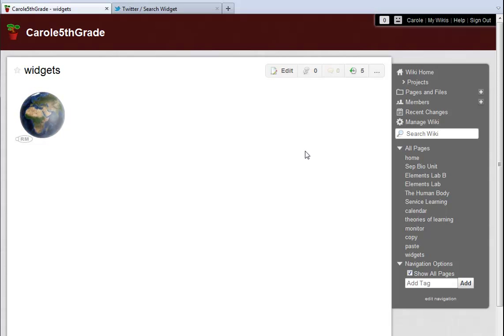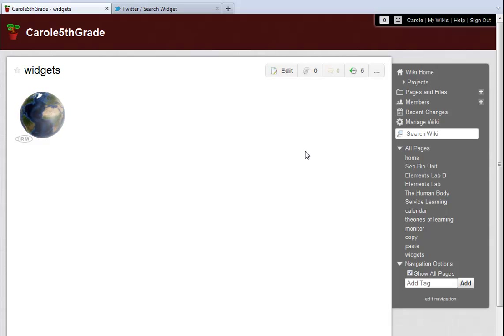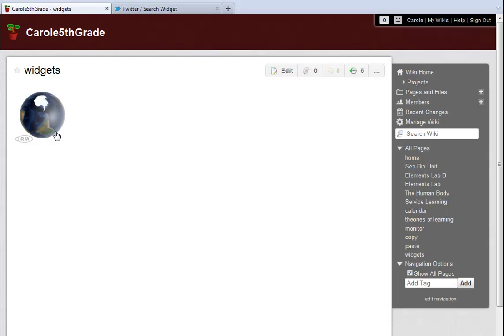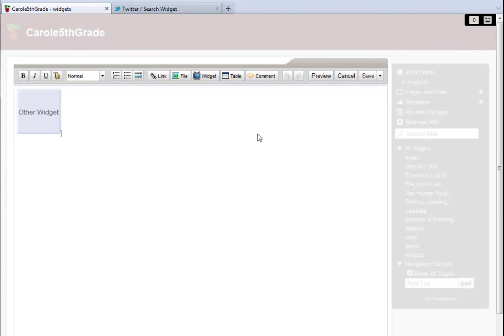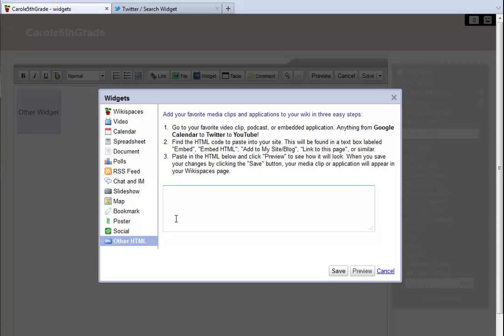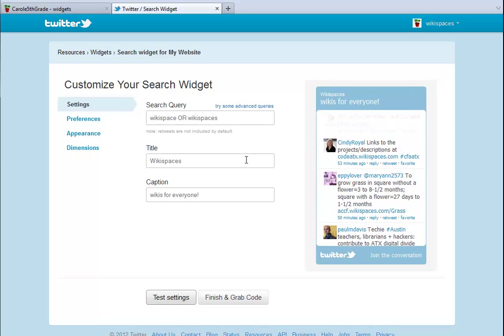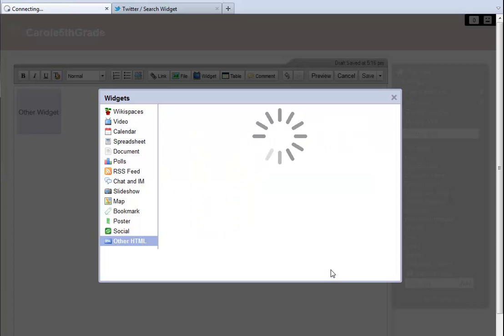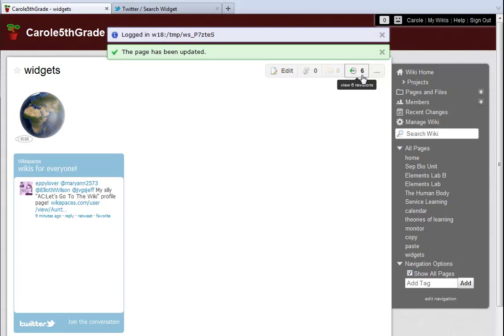Media and Widgets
Take advantage of all kinds of widgets and media — calendars, games, and more — by embedding them into your wiki.